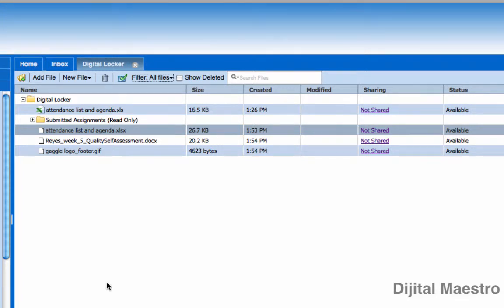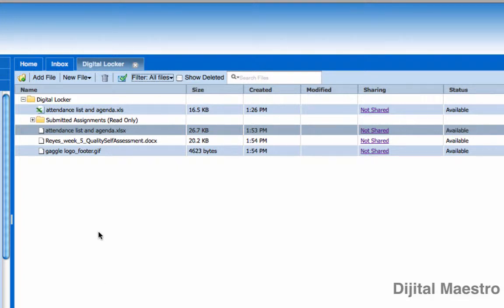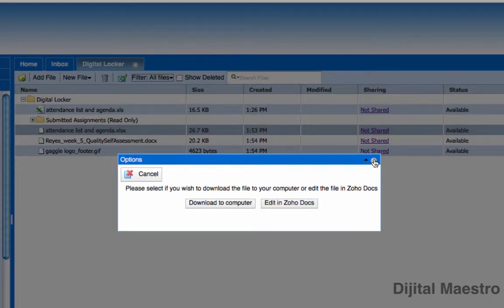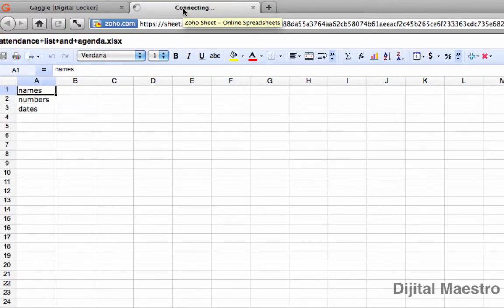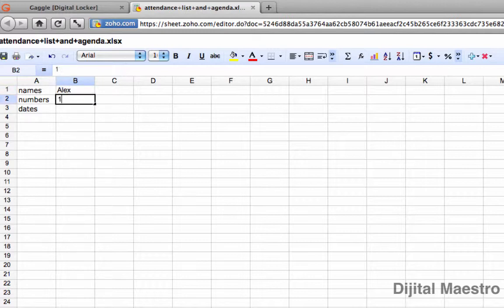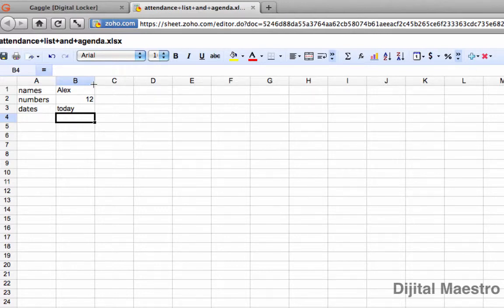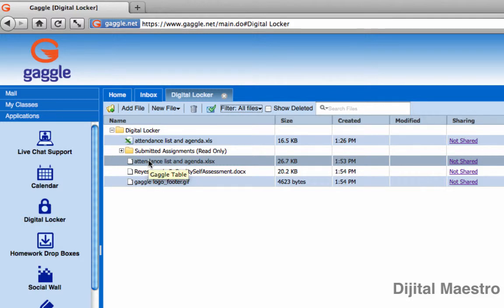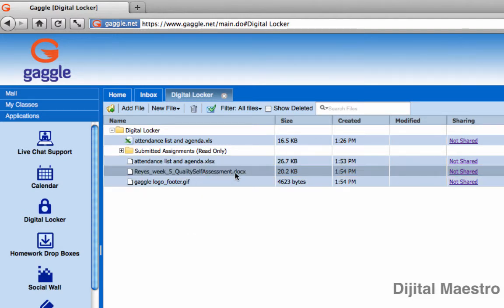Gaggle Edit with Zoho Docs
In this lesson we will edit one of the files we uploaded in a previous lesson. We will use Zoho to edit this documents.